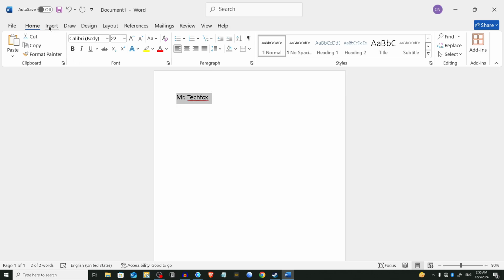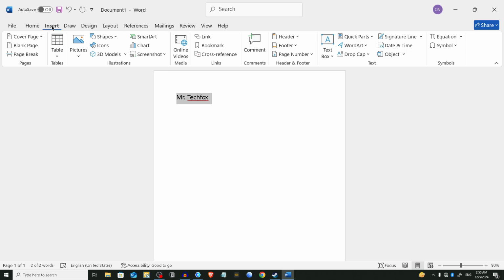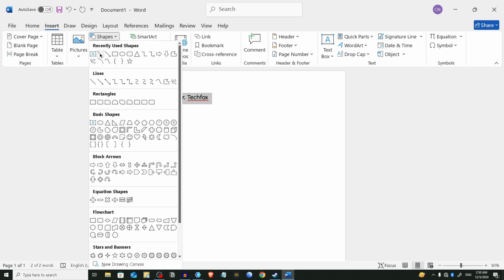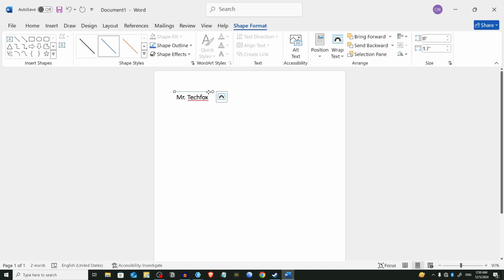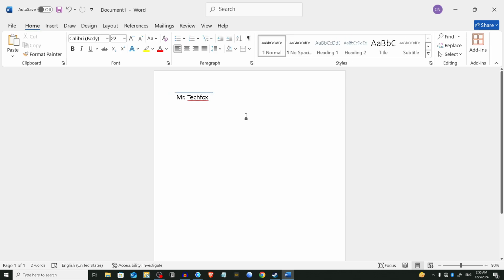How to Draw an Overline in Microsoft Word - Full Guide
In this video, we'll show you how to draw an overline in Microsoft Word. Whether you're using it for mathematical symbols, annotations, or simply for styling text, we guide you through the step-by-step process to add an overline in Word.